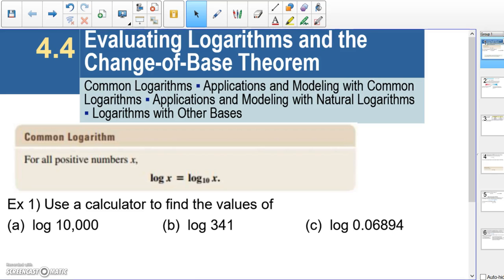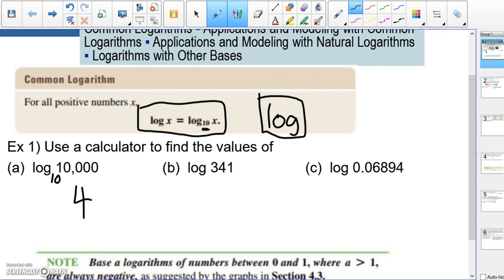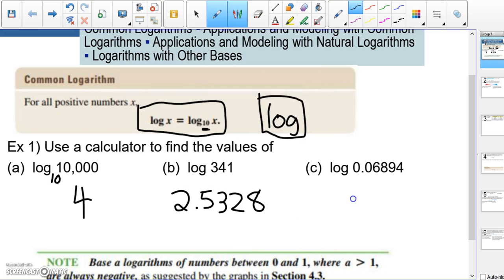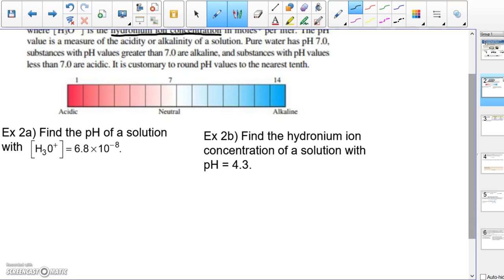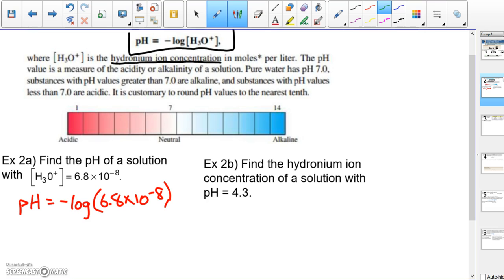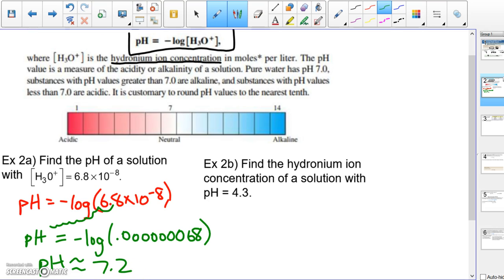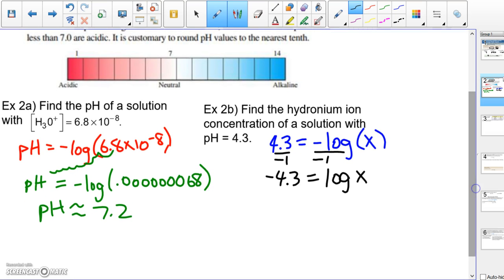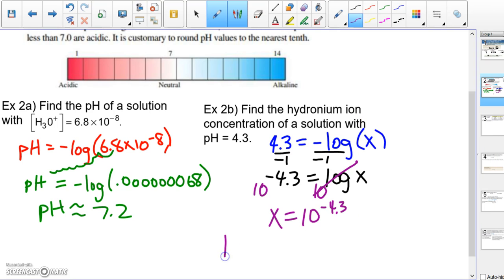CA 4.4 part1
College Algebra Notes - Evaluating Logarithms and the Change of Base Theorem part1